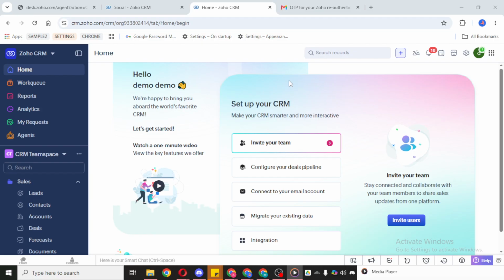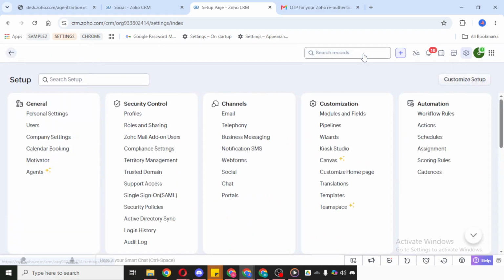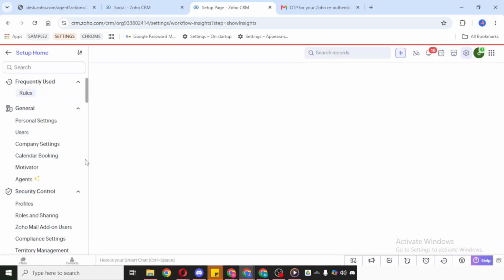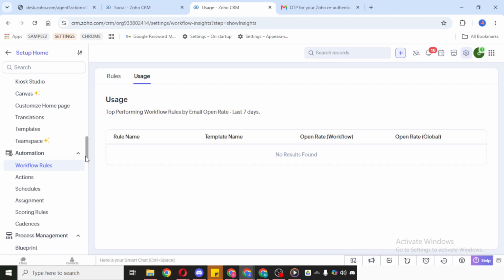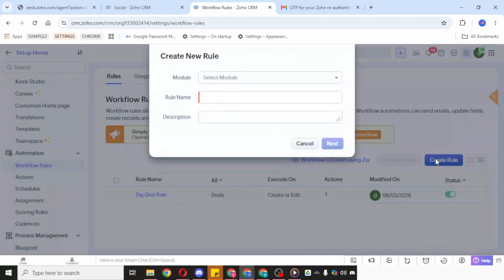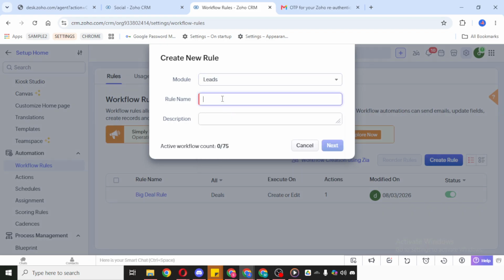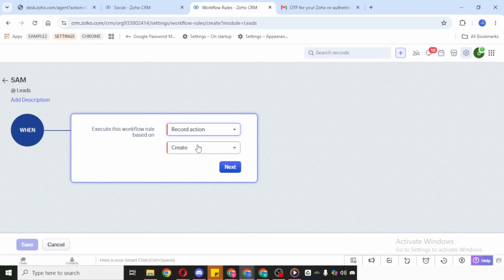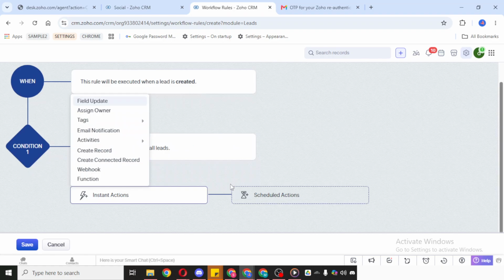How to create automated emails for Zoho workflows (full guide 2026)